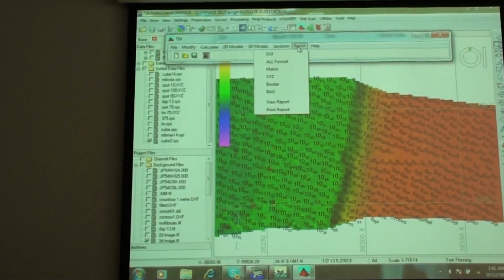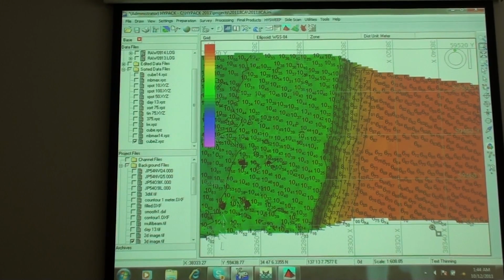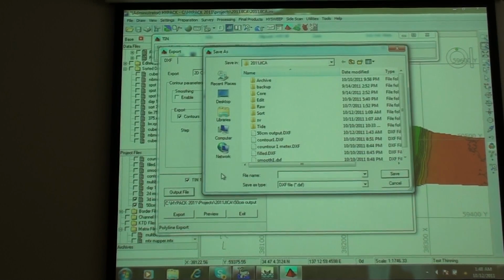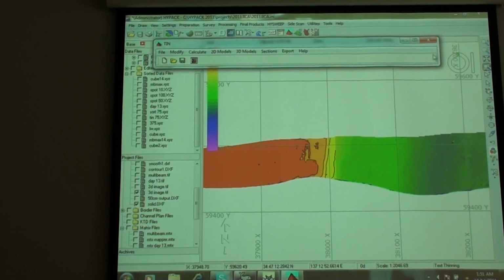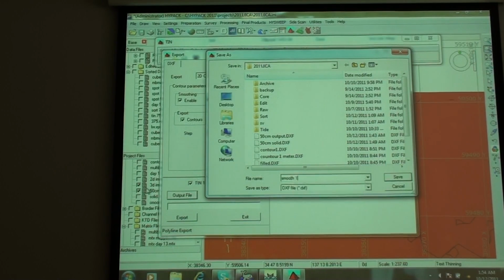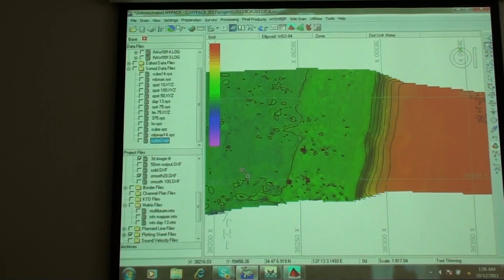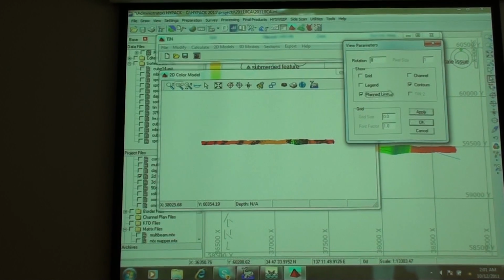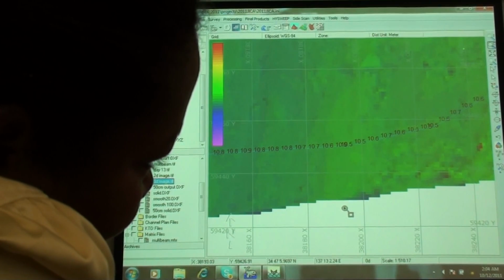Multibeam Data Processing Swath 00147